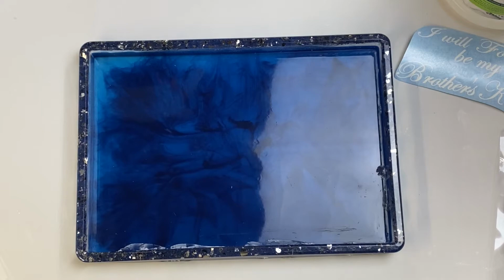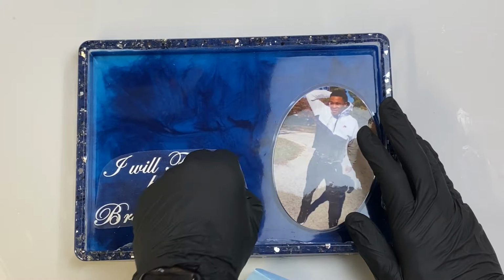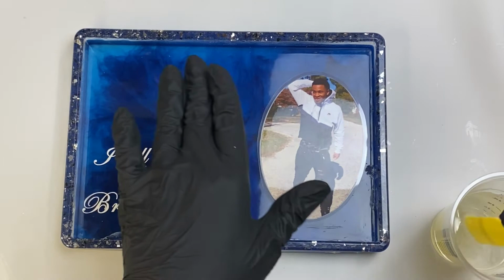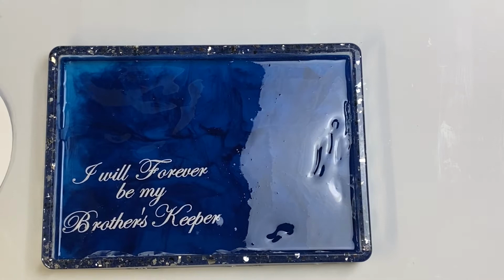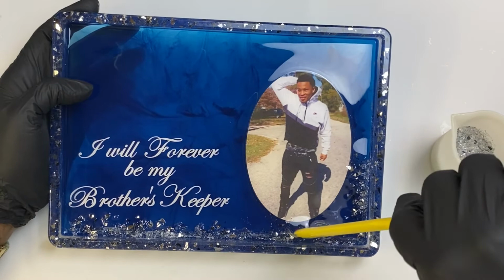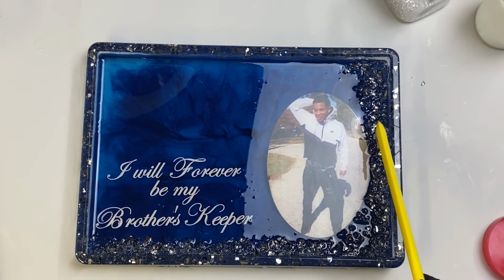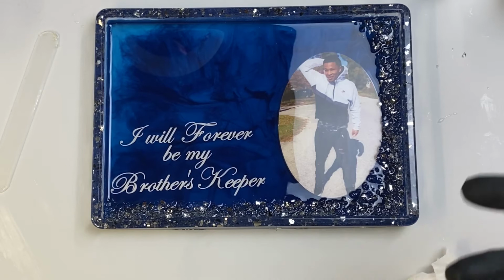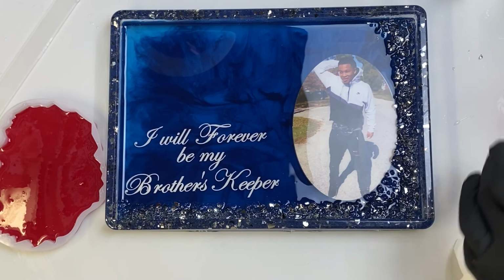#60-How to make your resin fail beautiful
How to make your resin fail beautiful is a tray that I really messed up. In this video you will see how I made the best of what I had into something beautiful.

Items used
Rock star resin

Items used to make the tray that aren’t seen in video
Crafters Clear choice epoxy resin
Silicone mold
Let’s resin Blue alcohol ink
Navy Colour Passion Paste
DeLuke Art on Etsy

Other items often used
Alcohol 91%

Silicone Molds Studio is working on a code. Will provide one once I receive it.

Amazon, Rockstar resin, Incredible Solutions Table top epoxy, Meyspring, Silicone Molds Studio